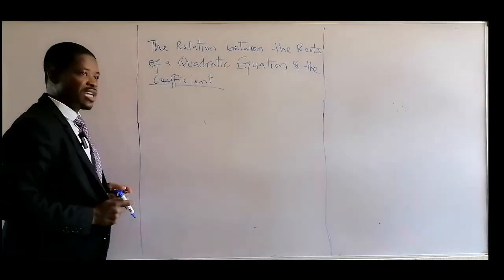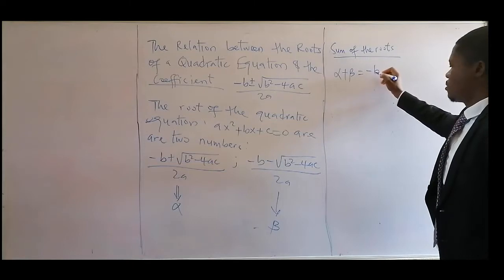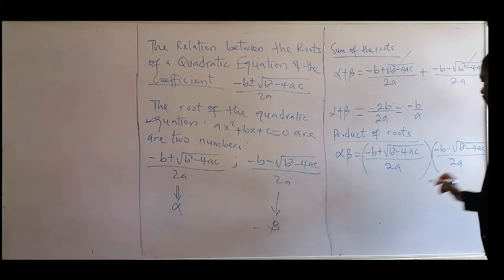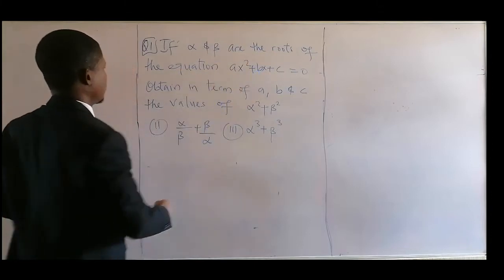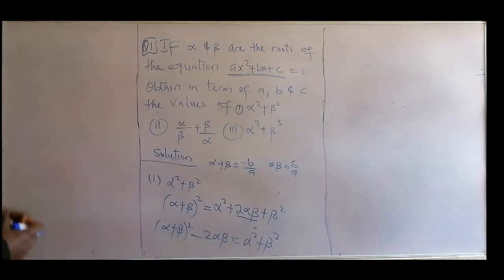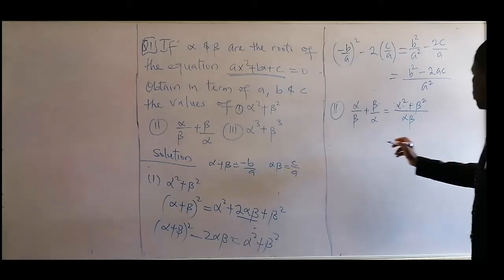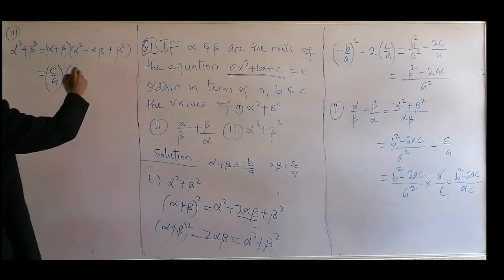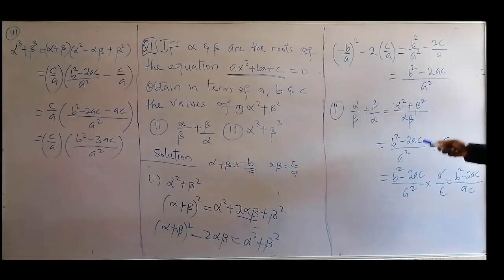"The Relationship between the Roots and Coefficients of Quadratic Equations" | Lesson 5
Quadratic equations have two roots that are related to the coefficients of the equation. The roots can provide information about the properties of the quadratic equation and the behavior of its corresponding function. The relationship between the roots and coefficients can be examined and studied for patterns to make generalizations and predictions about the nature of the equation.

By exploring the relationship between the roots and coefficients of quadratic equations, we can gain insight into the behavior of the quadratic equation and its corresponding function. This knowledge can be used to solve real-world problems and make predictions about the behavior of the equation in various contexts.